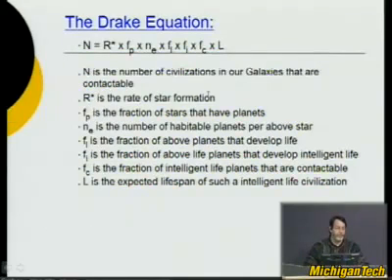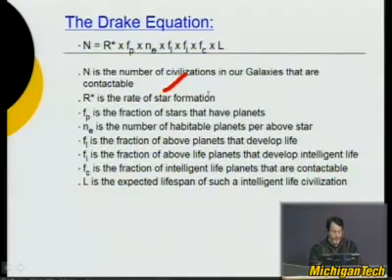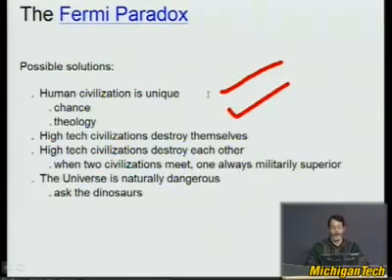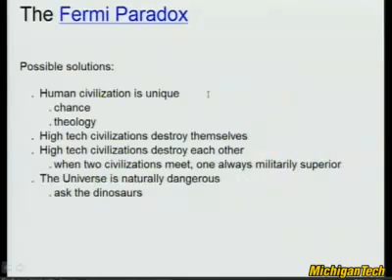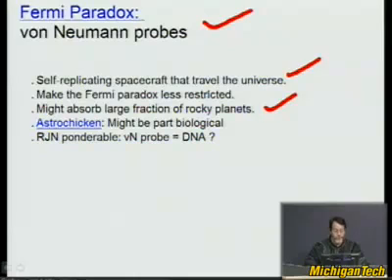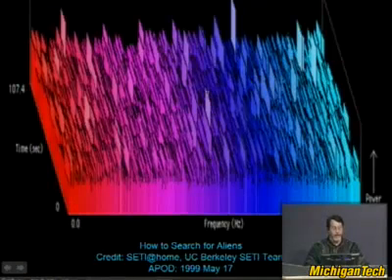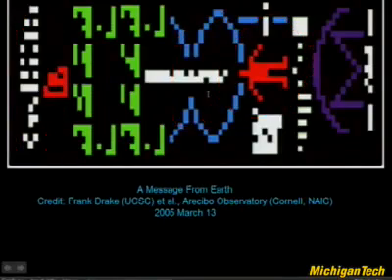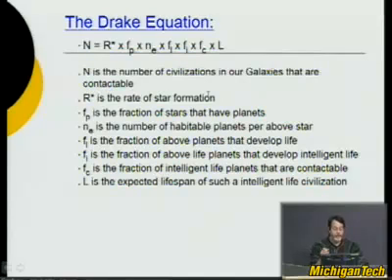Physics Lecture: Search for Life : SETI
Berkeley Chief SETI Scientist Dan Werthimer discusses the possibility of intelligent life in the universe and how Earthlings could detect other civilizations. Dan presents the new $100M Breakthroug.

. 11, 2017 Jill Tarter (SETI Institute) In 2004, Craig Venter vesves Daniel Cohen suggested that if the 20th century was the century of physics, the 21st century will be the century of biology.

More information at: sciencelectures.ucr.edu.

Are we alone? Its a question that has obsessed us for centuries, and now we have the technology to do more than wonder. Scientists on the hunt for distant planets and extraterrestrial intelligen.